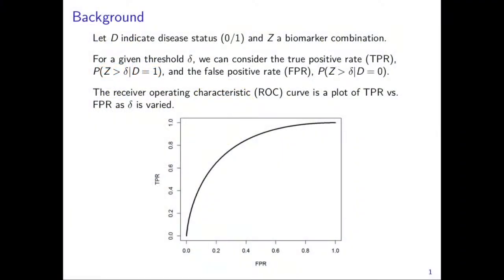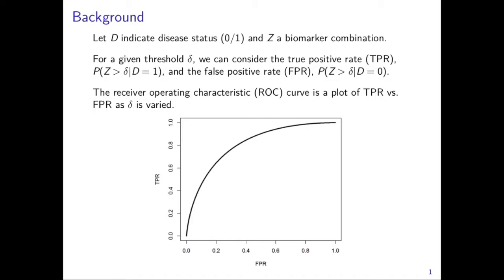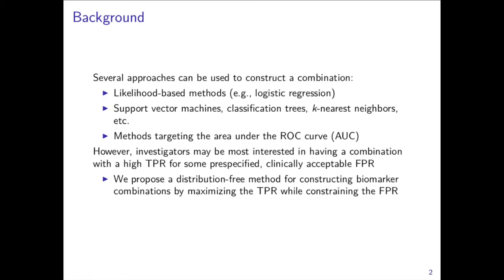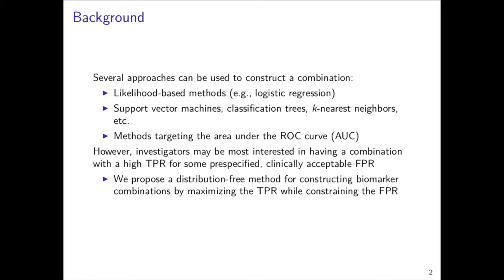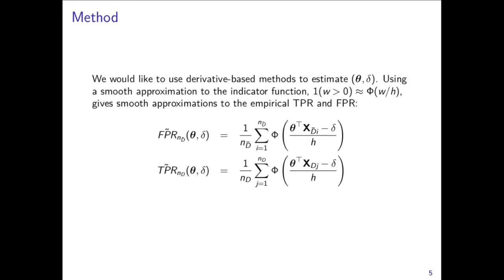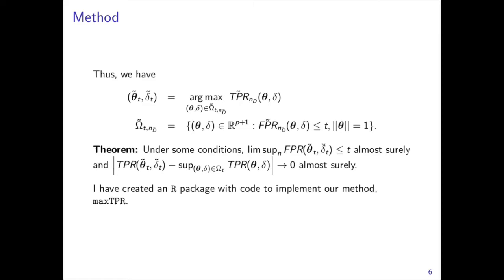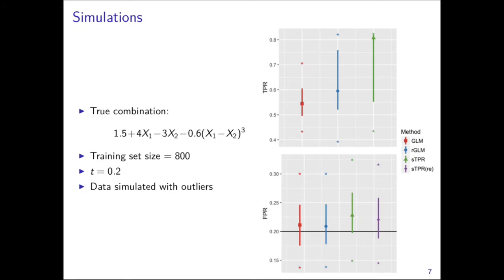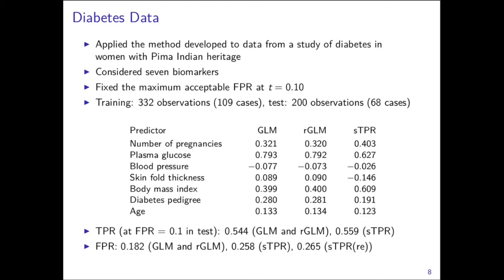Allison Meisner: Kidney Injury - Optimizing Clinical Predictive Models - Pod of Asclepius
S00 Ep04 Pt02 with Allison Meisner: Predictive Models in Kidney Injury

This is Part 2 of a two-part episode in which Allison treats the audience to a technical deep-dive into optimizing bespoke clinical models.

In Part 1 of the episode Allison talked about her background, research interests and the research that earned her a win in the ASA Student Paper Competition in 2017.

The Pod of Asclepius is a healthcare technology podcast for the technical crowd. No fluff, no sales pitches, just important health tech ideas, described well by top researchers (from academia and industry), entrepreneurs, and regulatory experts.